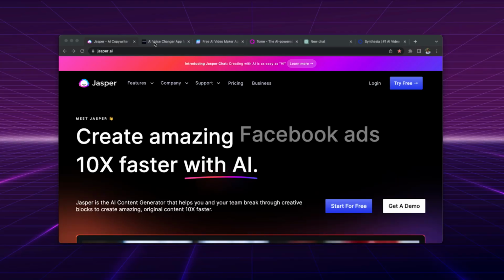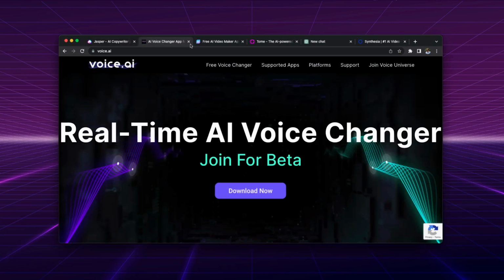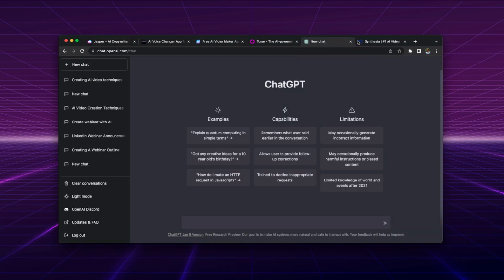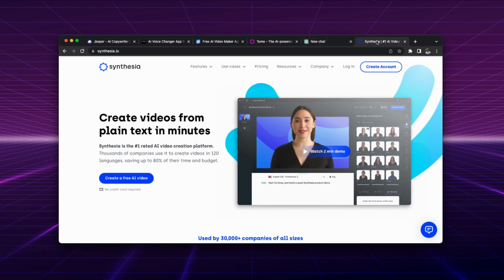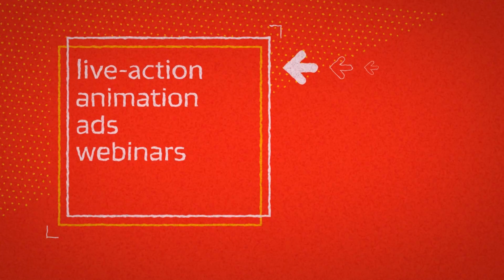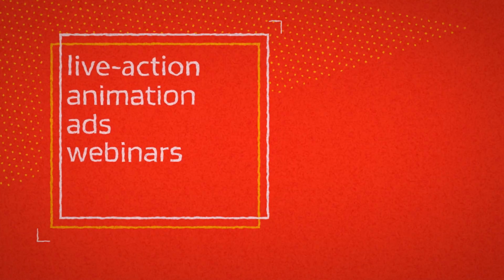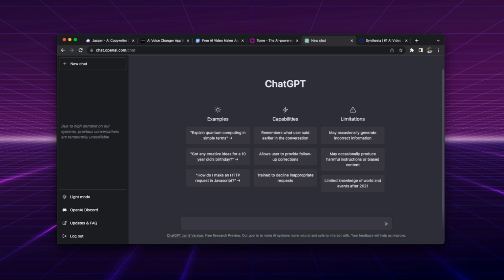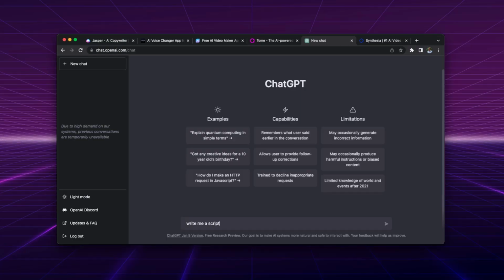How to use ChatGPT to create video scripts.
S1: EP2 - Judgment DAI.
In this video, i'll show you how to create your video script fast, by using ChatGPT.

Learn how to create bingeworthy video content through online programs in creativity, production and streaming.